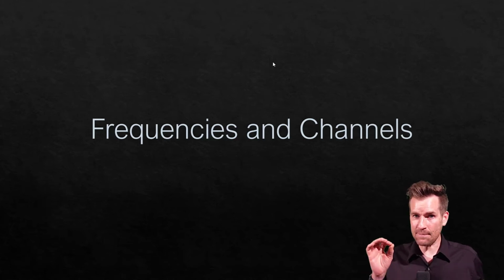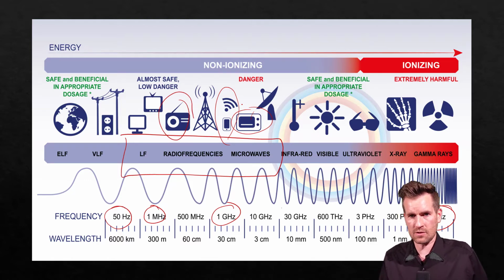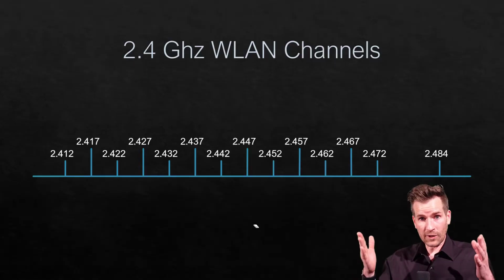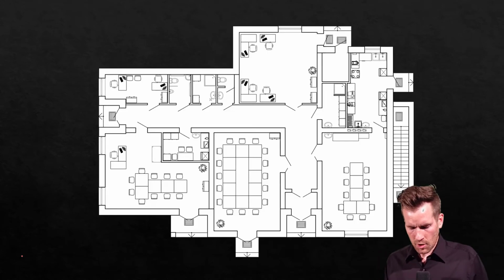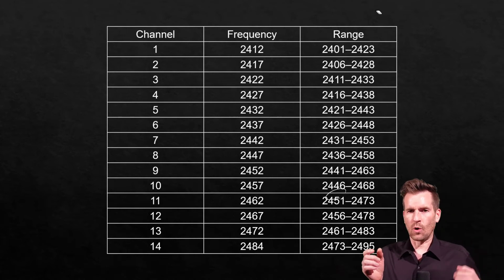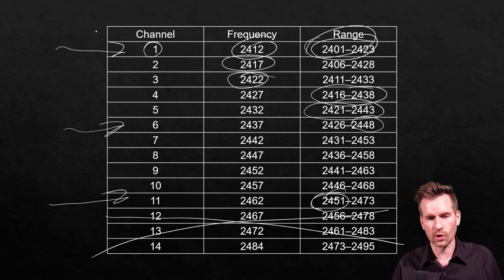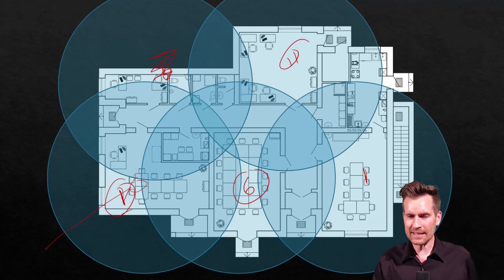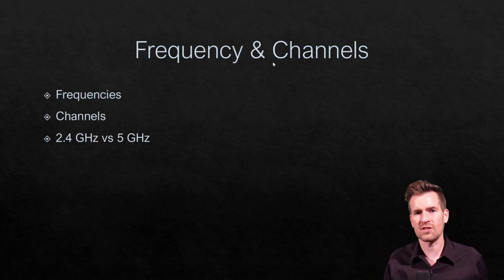Network Fundamentals 5-11: Frequencies & Channels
📡 Frequencies and Channels Demystified 📡

🔹 Frequency Modulation and Channels: Explore how frequency modulation works, utilizing a range of frequencies within channels to transmit data effectively.

🔹 Channel Allocation Challenges: Learn about the limitations of channel allocation, particularly in the crowded 2.4 GHz frequency band, where overlapping channels restrict network deployment options.

🔹 Comparison: 2.4 GHz vs. 5 GHz: Contrast the characteristics of the 2.4 GHz and 5 GHz frequency bands, weighing factors like data rate, susceptibility to interference, and coverage area.

🔹 Optimizing Network Deployment: Discover strategies for optimizing network deployment, including channel selection and power management, to mitigate interference and maximize coverage.

🚀 Dive into the intricacies of wireless communication frequencies and channels to enhance your understanding and optimize your network deployment! WirelessCommunication NetworkOptimization 📡✨